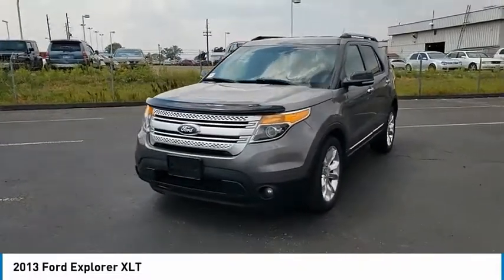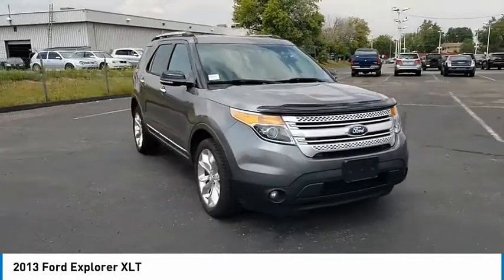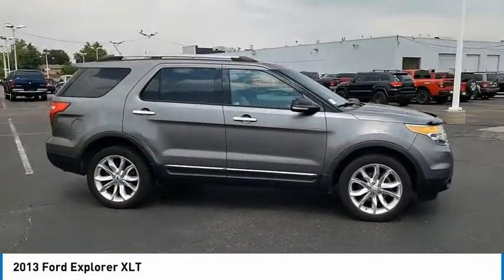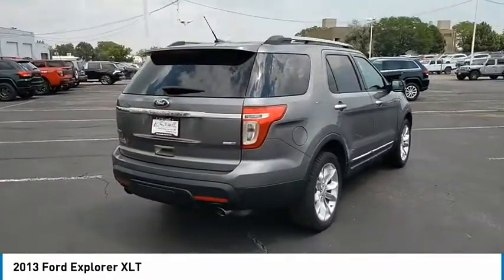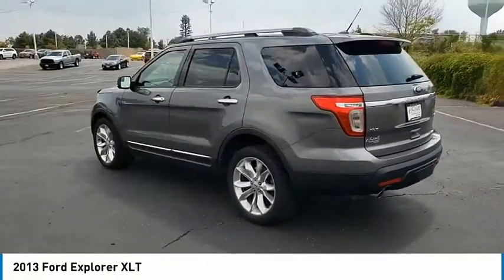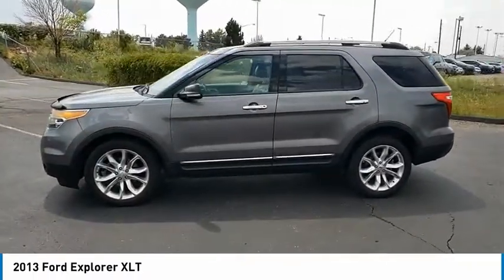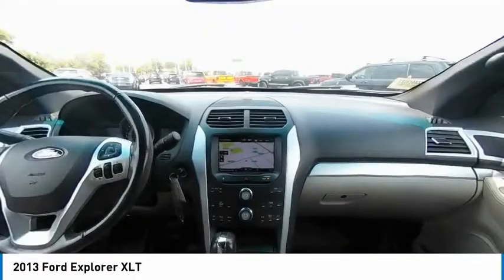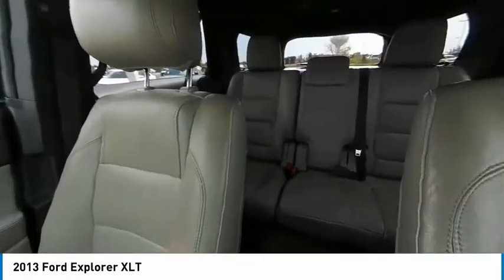2013 Ford Explorer DGA41312J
1800 W 104th Ave.

Ingot Silver Metallic 2013 Ford Explorer XLT 4WD 6-Speed Automatic with Select-Shift 3.5L 6-Cylinder SMPI DOHC 4WD.Odometer is 32009 miles below market average!Awards:* Ward's 10 Best Engines * 2013 KBB.com 5-Year Cost to Own Awards * 2013 KBB.com Brand Image AwardsLarry H. Miller - Driven by You!Reviews:* If youre seeking the room and versatility of a big SUV, but dont like the idea of a poor-handling, fuel-thirsty land barge thats nearly impossible to park, Fords 2013 Explorer deserves a good look. Additionally, the Explorer has a beautifully-designed interior and is an IIHS Top Safety Pick. Source: KBB.com* Upscale cabin; abundant high-tech features; excellent ride/handling balance; excellent crash test safety scores; available fuel-efficient turbocharged four-cylinder. Source: Edmunds